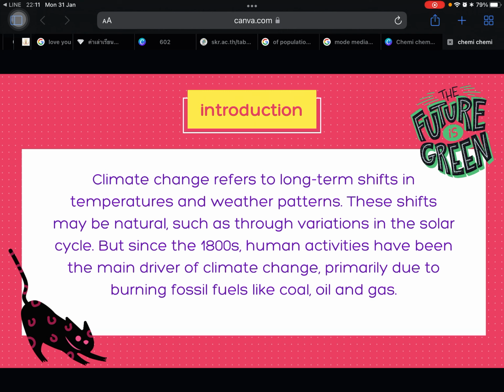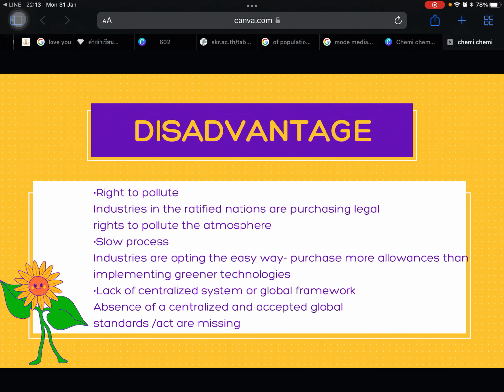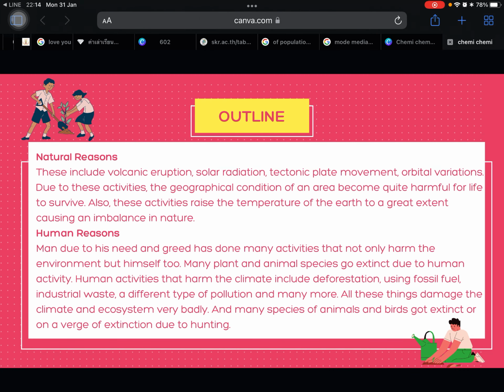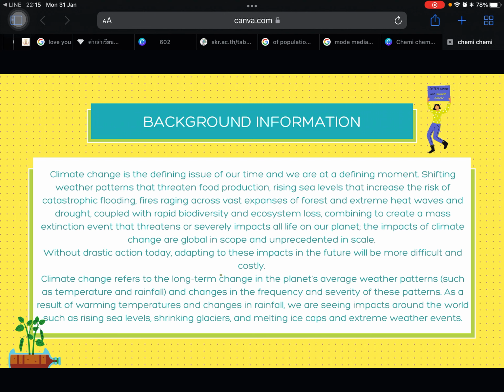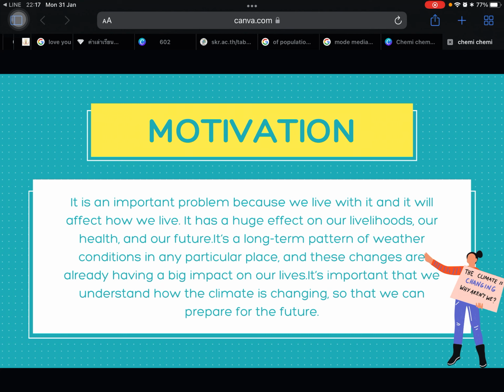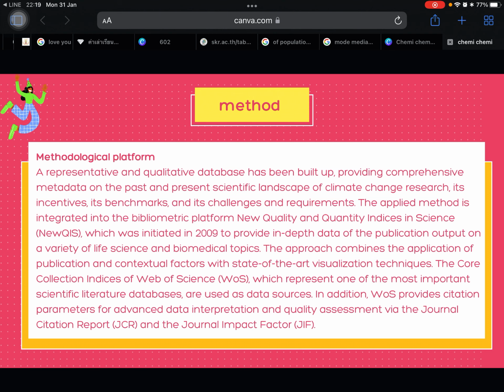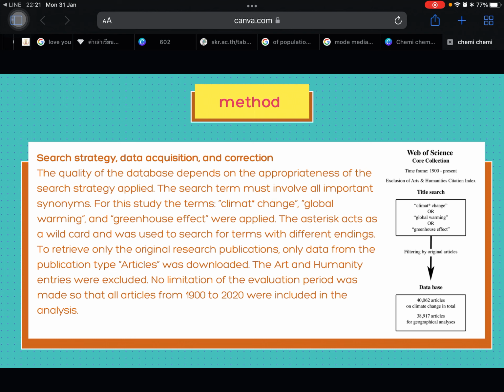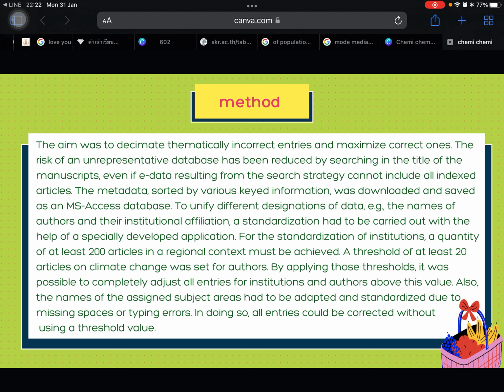31 January BE 2565